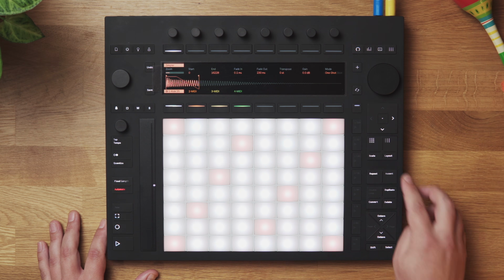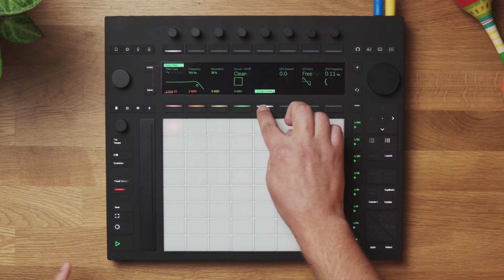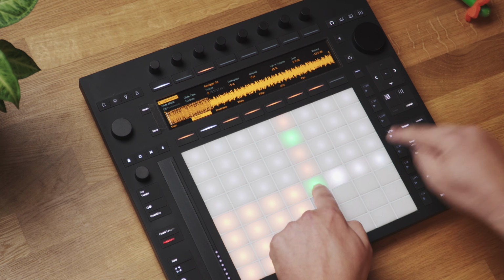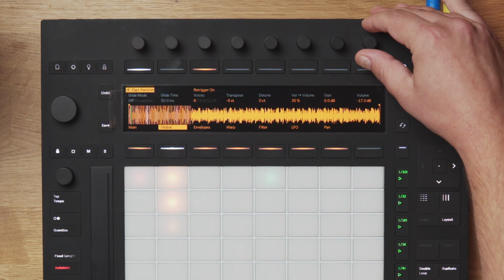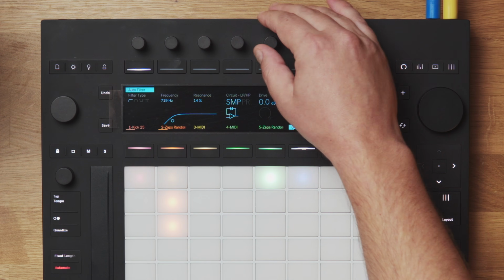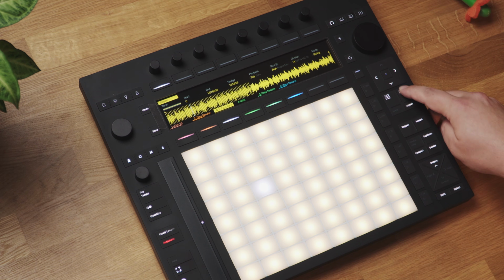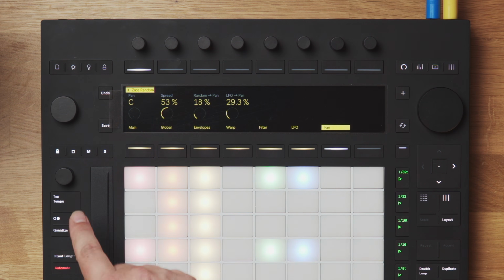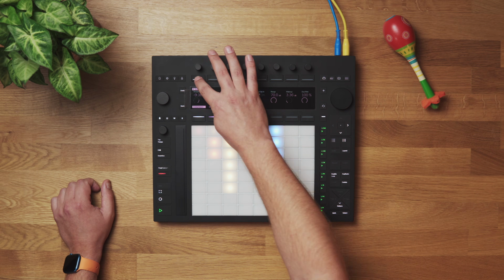Push 3 and Loops / A Very Creative Music Production Technique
🇺🇦 Support Ukraine!

In this video I got Ableton Push 3 for a spin and made a beat from scratch using my own sample packs – BIA Techno Kicks and Zaps Random Loops. I shared some easy but very creative production techniques while working with loops and making this track.

👆 If you purchase something using these links I will get a little commission without any extra cost for you! Thank you!

⏱️ Timestamps
0:00 Hello World!
1:02 Kick Drum
4:14 Groove
8:39 Snare & Percs
17:03 Tops
23:16 More Percs
28:16 Creating Variations
30:50 Master
32:10 Jam!

🌍 Hello World! My name is Ihor.

This is my channel where I share my experiences, ideas, reviews and tutorials related to Electronic Music Production. I focus mostly on Techno and House music. In my Studio on my Music Production Desk you will find a variety of different gear like: digital and analog synth, eurorack modular, drum machine, sampler, effect, mixer, guitar pedal, MIDI controller. Also software: DAW, Ableton, VST, plugins.

I am myself an engineer and I am quite obsessed with the Music Technology and Sound Design. I like making music without a computer. I like playing Electronic Music Live with my Minimal Dawless Setup. I love Eurorack Modular Techno and always keen to talk about the modular workflow.

I strongly believe that nothing can be better than a good Dawless Techno Jam!

I watched all the Techno Tutorials on YouTube! (I think)

✌️ Peace.